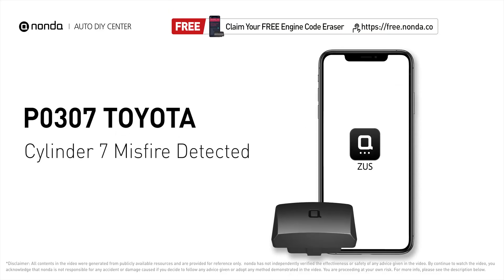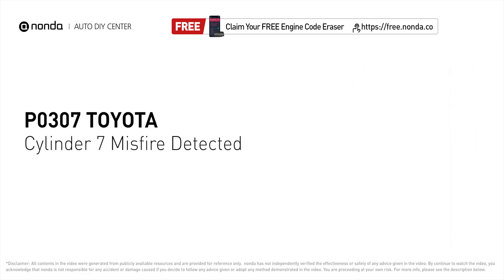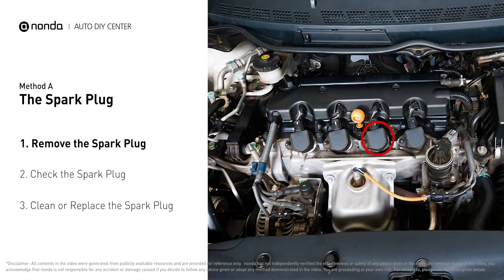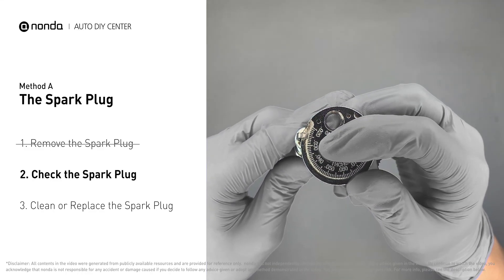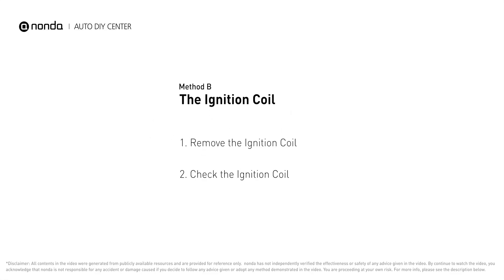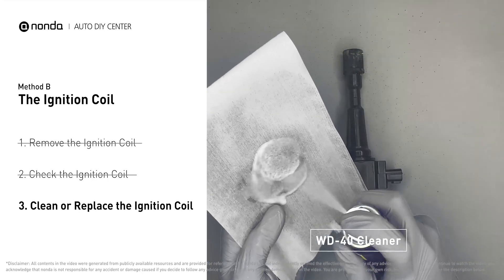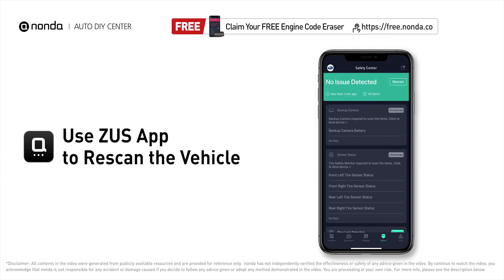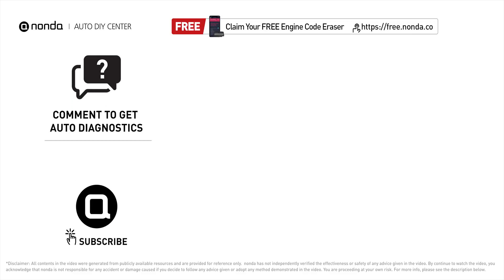How to Fix TOYOTA P0307 Engine Code in 3 Minutes [2 DIY Methods / Only $4.12]